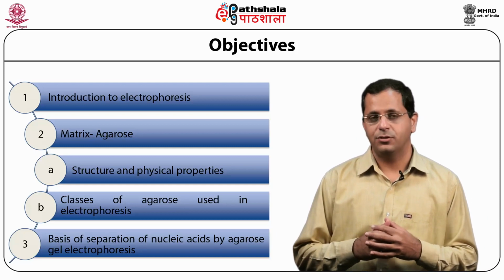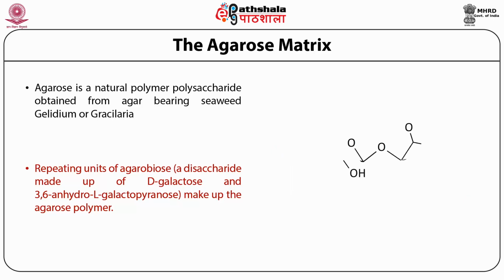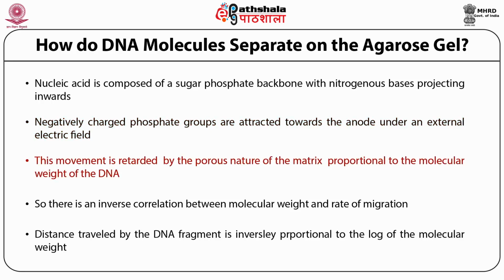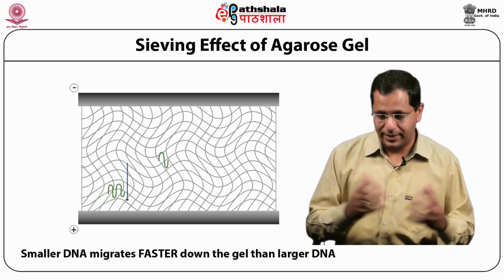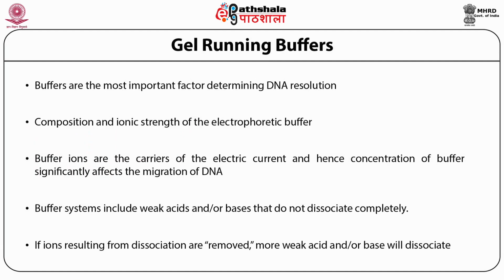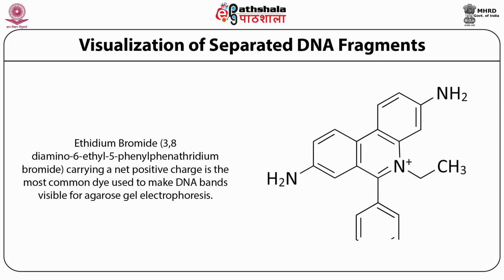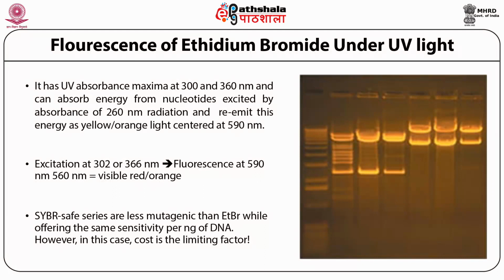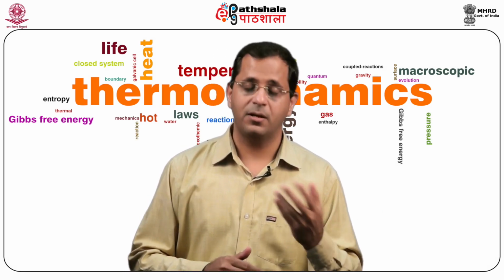M-21. Agarose Gel electrophoresis